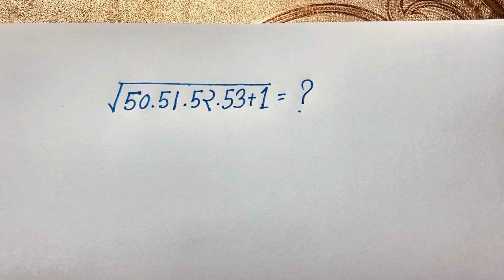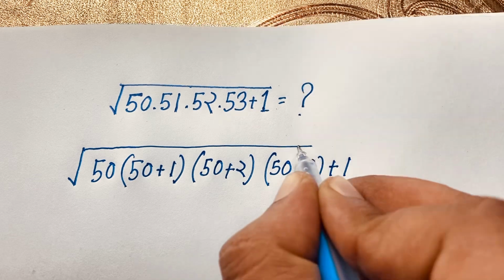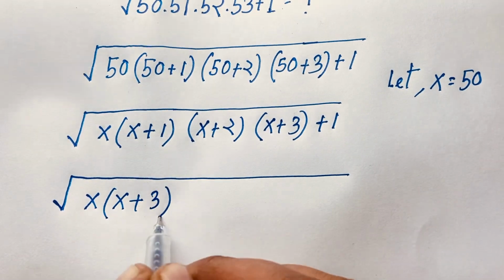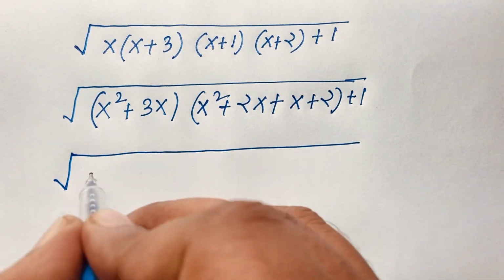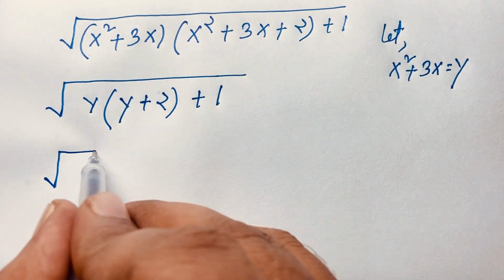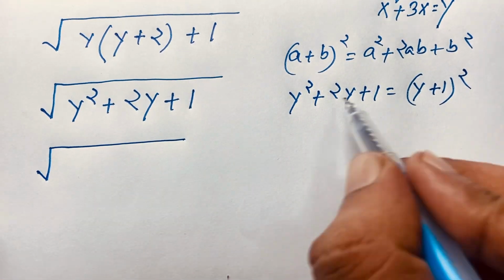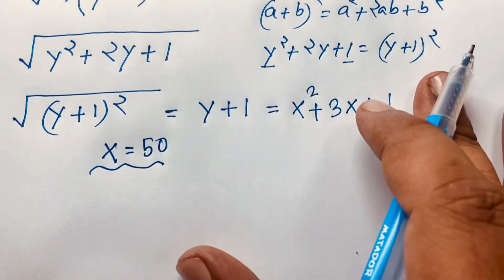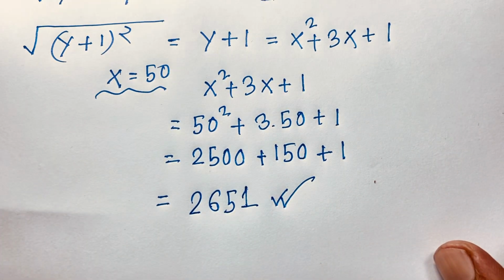Germany | Can You Solve? | A tricky square root math olympiad question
Hello everyone ,Welcome to Rashel's classroom. In this video i solve a beautiful square root math olympiad question.